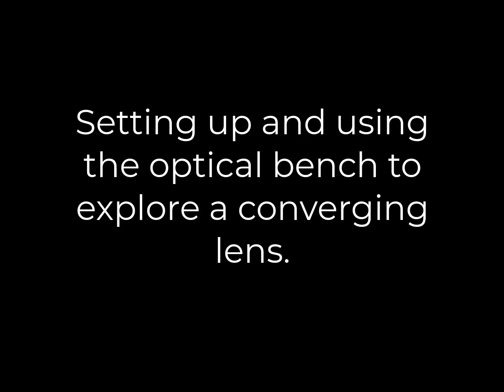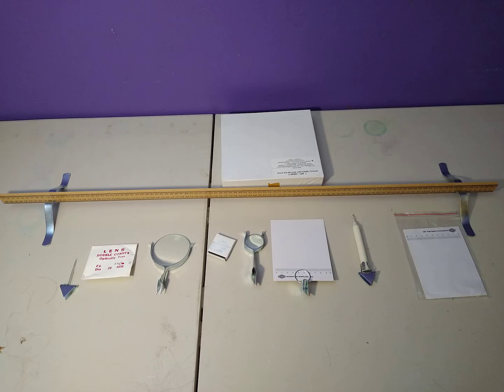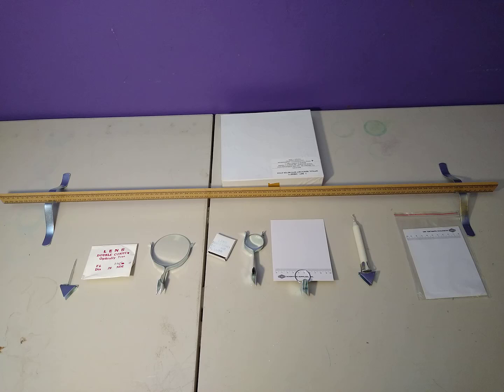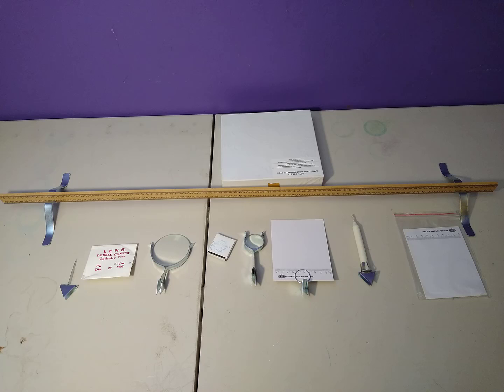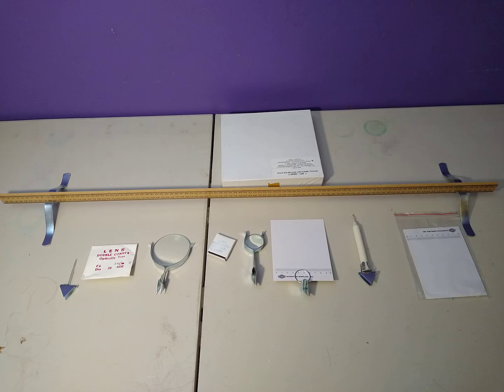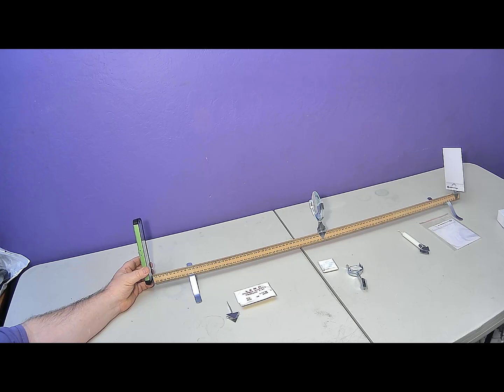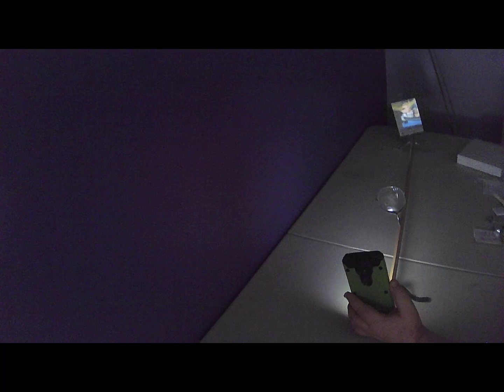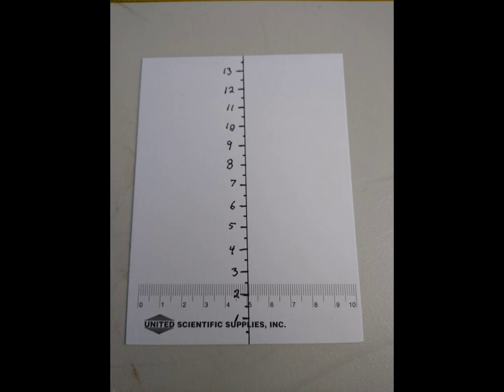Optical Bench A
This video is part of an optics astronomy/physics lab.